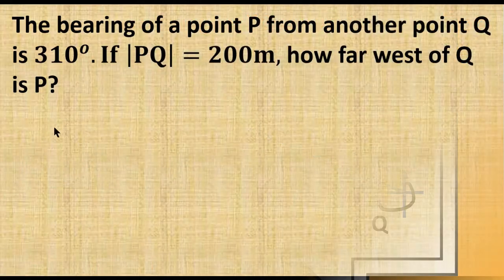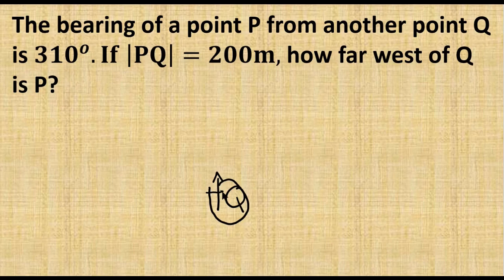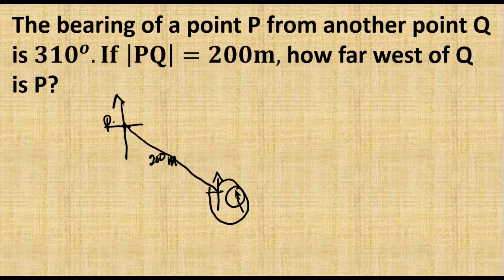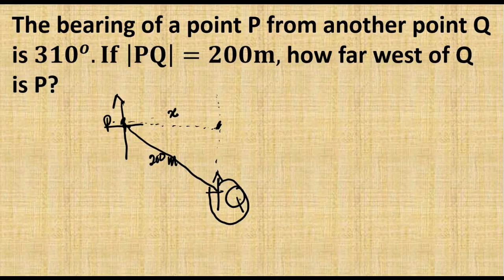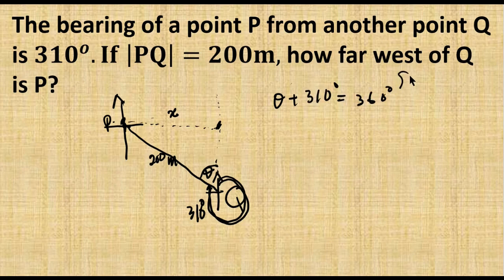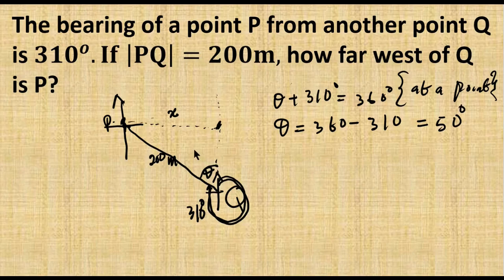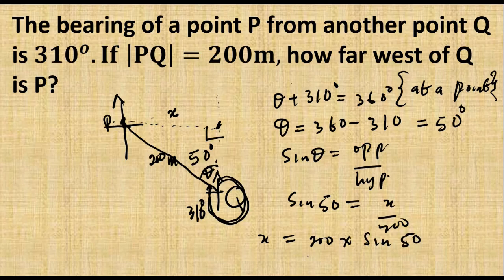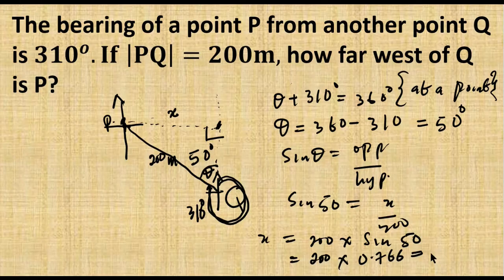Solve Bearing Problems Quickly! Example: Bearing of P from Q is 310°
In this video, we’ll learn how to solve bearing problems quickly and accurately using a real exam-style question: The bearing of point P from point Q is 310°, and PQ = 200 m. How far west of Q is P?

You’ll see how to:
✅ Draw the bearing diagram correctly
✅ Apply basic trigonometric principles to find horizontal (westward) and vertical distances
✅ Avoid common mistakes students make when dealing with bearings

This step-by-step explanation is perfect for students preparing for WAEC, NECO, GCSE, or any math exam involving trigonometry and bearings.